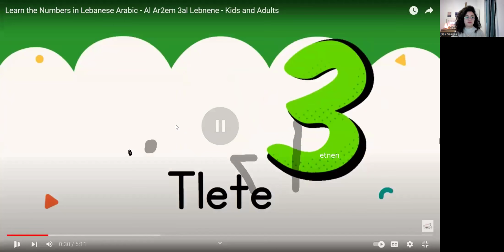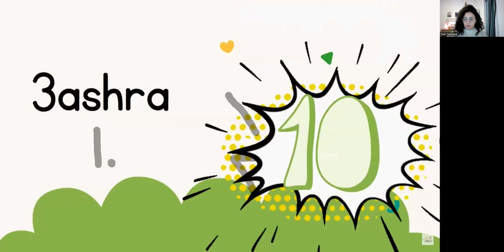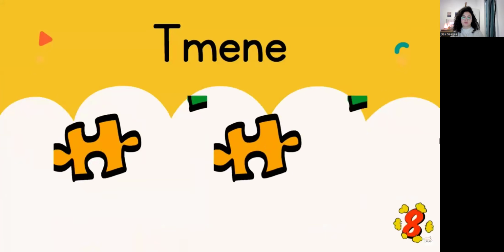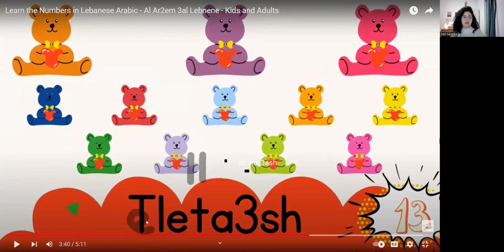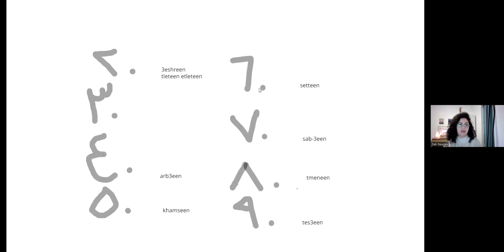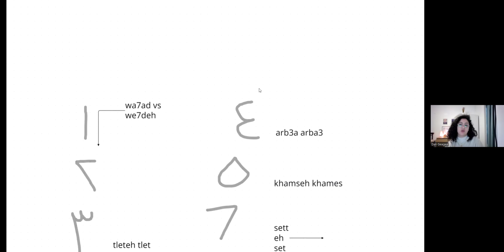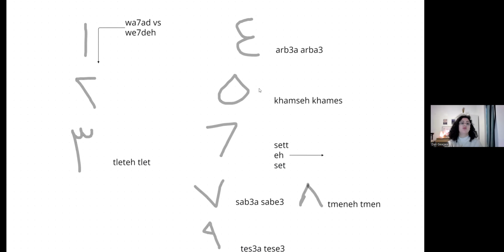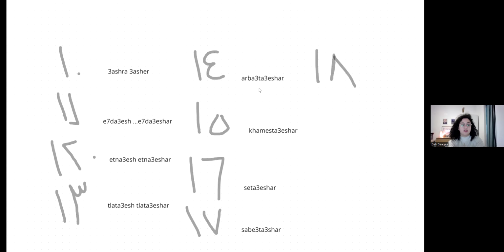How to Read and Write Numbers Up to 9000 in Lebanese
In this lesson, you will learn the exact formulas to count, read, and write four-digit numbers up to 9,000 in the Lebanese dialect.

📝 What we cover in this video:

Counting from 1 to 9,000 step-by-step

How to properly write big numbers in Arabic

Pronunciation tips for the Lebanese dialect